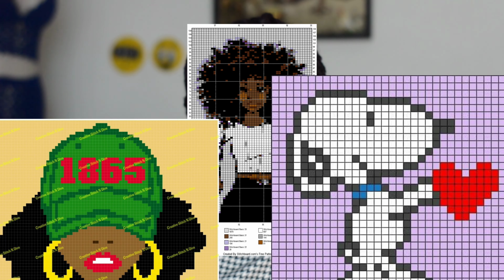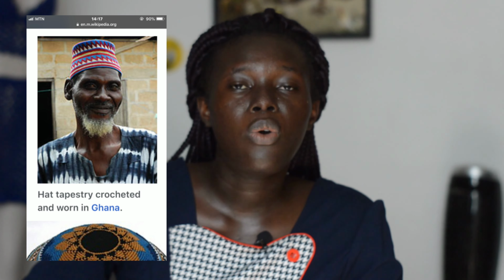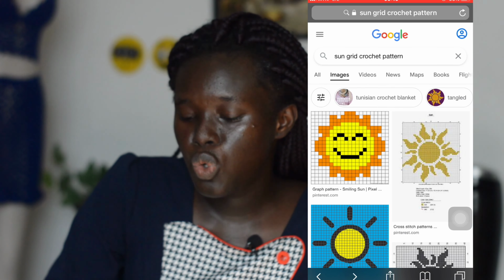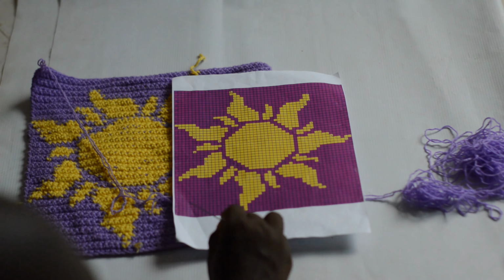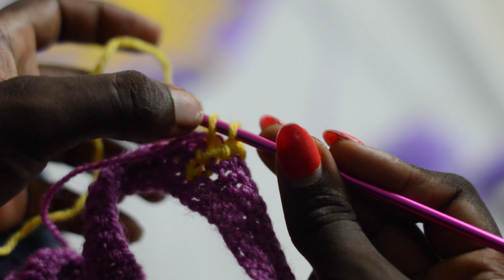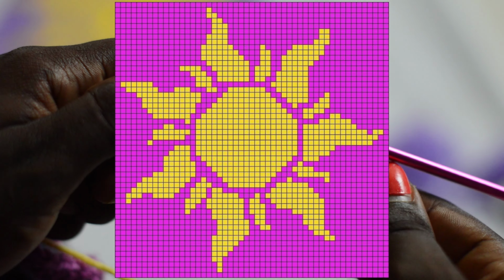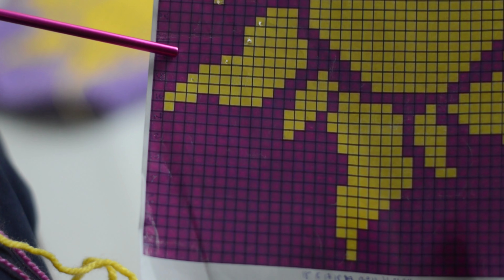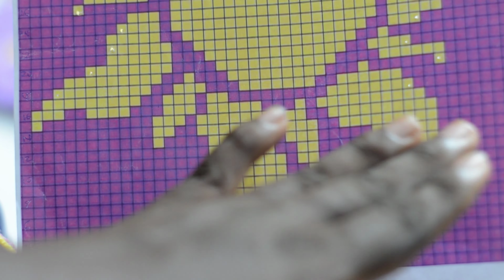How to Crochet Using A Graph Or Grid || Detailed Tutorial For Beginners | Adomah the Crocheter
This video centres on teaching you all the information you need to know about graphgans or tapestry crocheting . There’s so many things to explore in this field . Don’t give up !! Trial and errors end up becoming perfect .

Softwares that translates graphs
Microsoft Excel

Google browser

Stitch fiddle

Other tutorials you would love from me

You will be amazed about the number of helpful tutorials I release every single week.